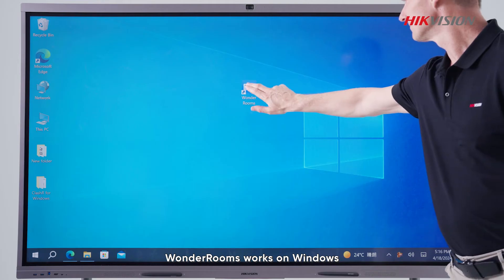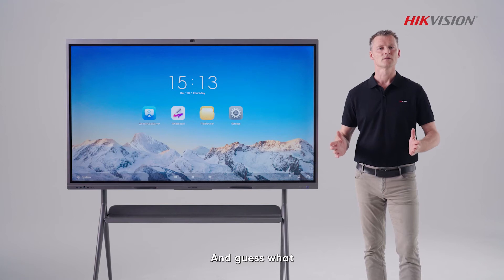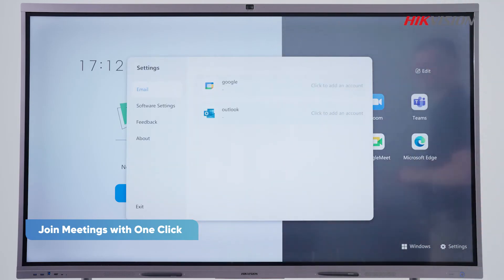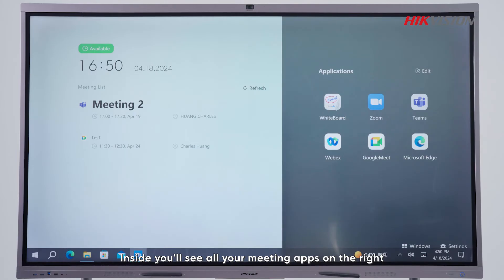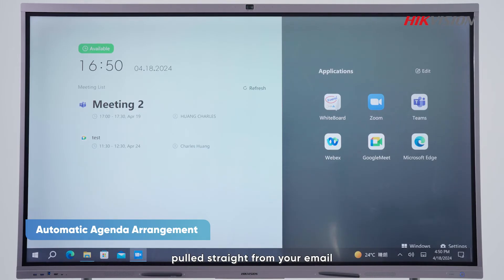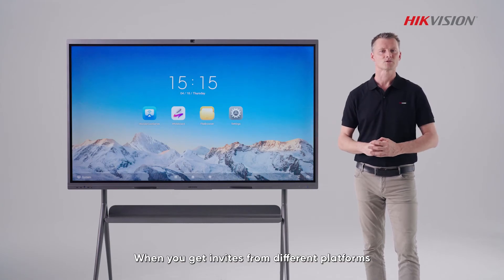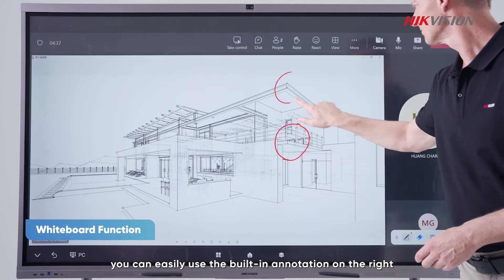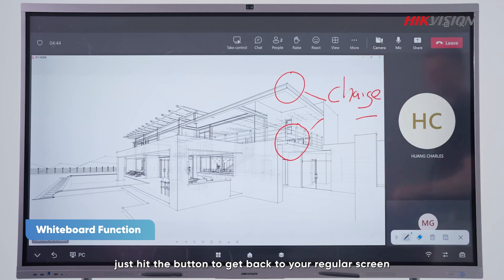Hikvision Interactive Flat Panel Ultra Series - WonderRooms Meeting Management Software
🌟 Introducing the Hikvision Interactive Flat Panel Ultra Series with WonderRooms Meeting Management Software! 🌟 Say goodbye to scheduling headaches and hello to seamless meetings. This incredible technology customizes your meeting schedule, making sure the right people are in the right place at the right time. It's all done with a user-friendly software that will revolutionize how you manage your meetings. Upgrade your meeting experience today! Hikvision InteractiveFlatPanel WonderRooms 🚀👨‍💼🔒